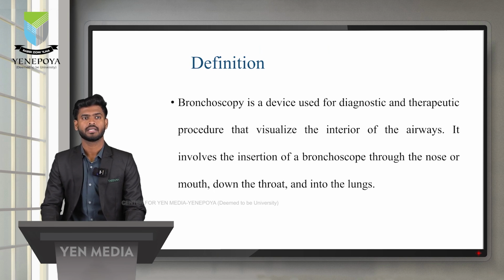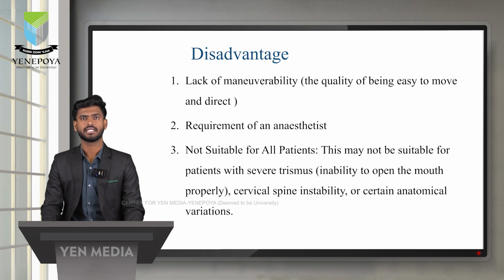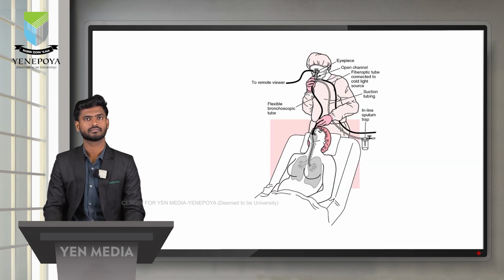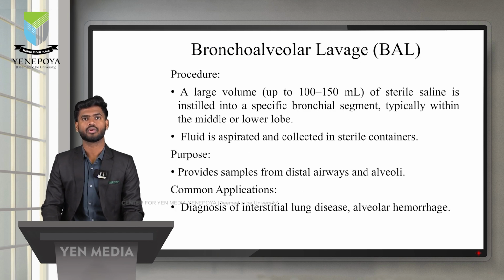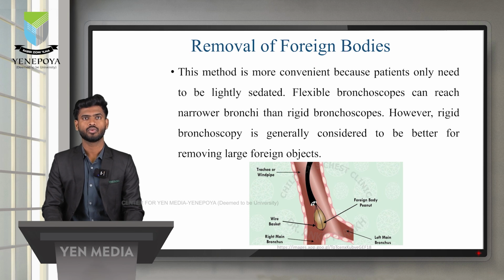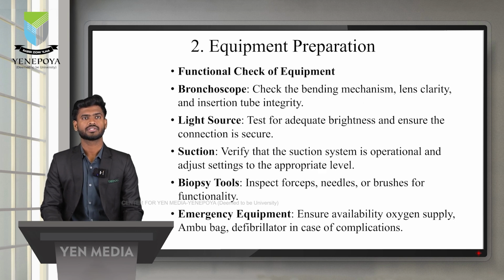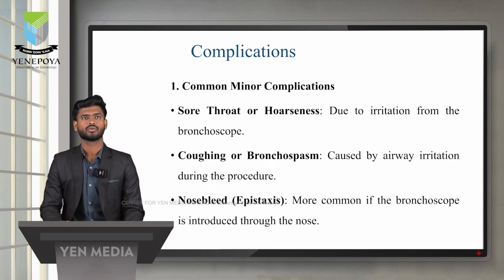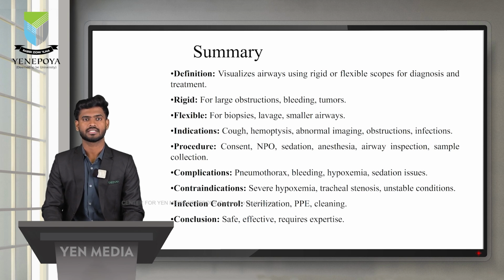Bronchoscopy | Respiratory Therapy | Yenepoya School Of Allied Health Sciences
Bronchoscopy

By: Mr. Santhosh D
Assistant Professor
Department of Respiratory Therapy